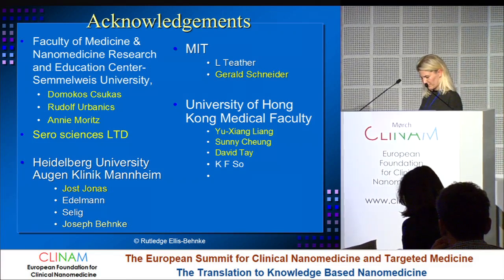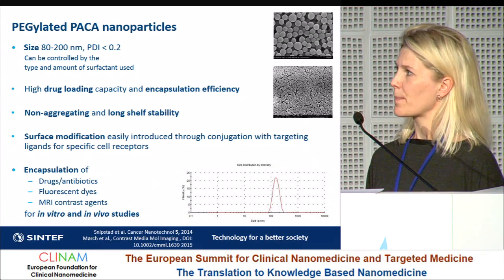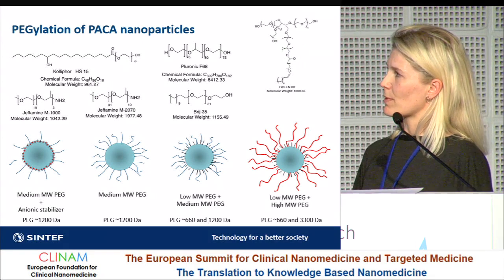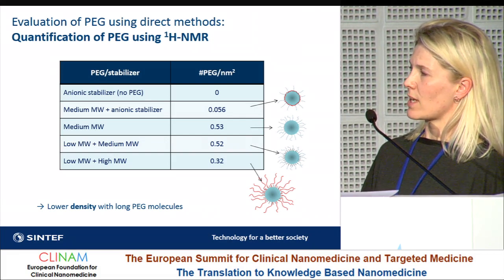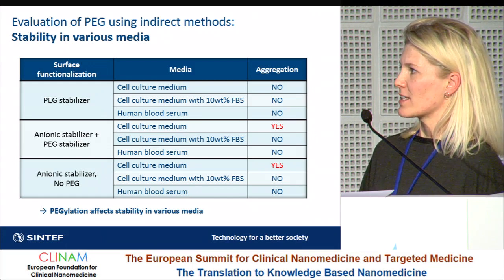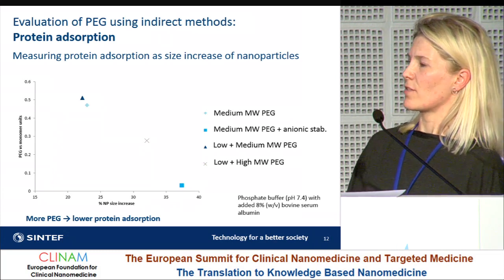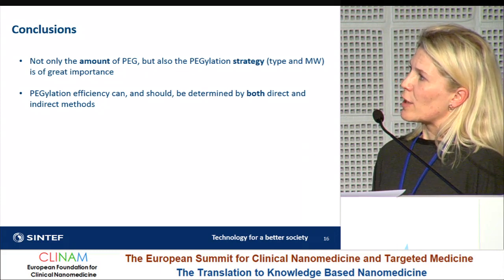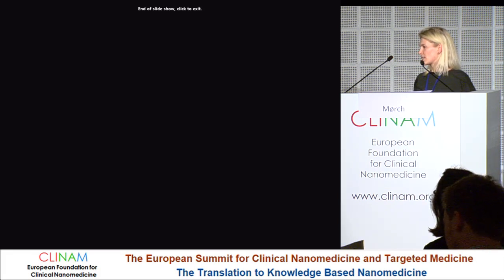Evaluation of Nanoparticle PEGylation: Quantitative and Qualitative Determination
speaker - Dr. Ýrr Mørch, Research Scientist, SINTEF Materials and Chemistry Biotechnology and Nanomedicine,
Trondheim (N).

"Nanomaterials: Cellular Handling and New Cellular Targets, Evaluation of Mechanisms"
Chair - Prof. Dr. Alejandro Sosnik, Pharmacist, Ph.D., Associate Professor, Department of Materials Science and
Engineering, Technion‐Israel Institute of Technology, Technion City, Haifa (IL).

Day 3 Hall Singapore
The European Summit for Clinical Nanomedicine and Targeted
Medicine – The Translation to Knowledge Based Medicine
Eighth Conference and Exhibition, June 28 – July 1, 2015
CLINAM 2015
1.7.2015